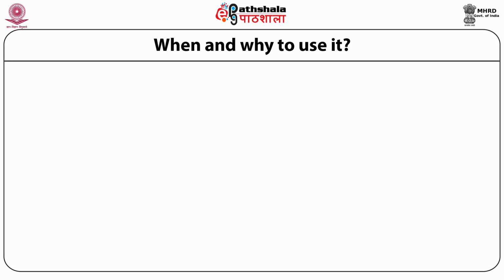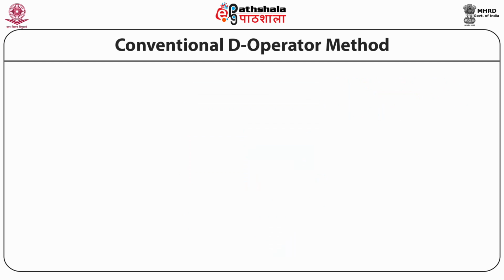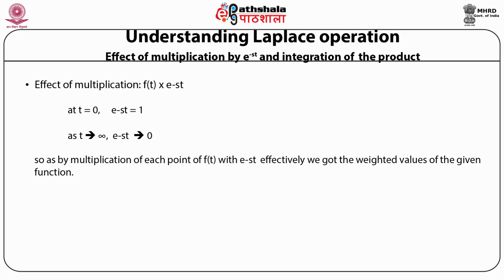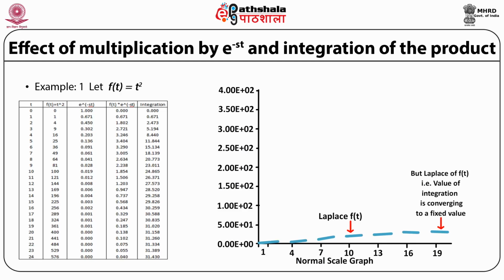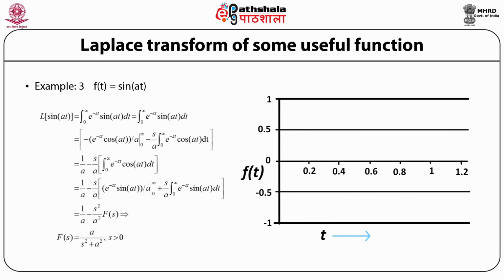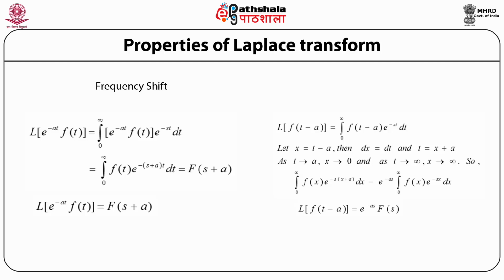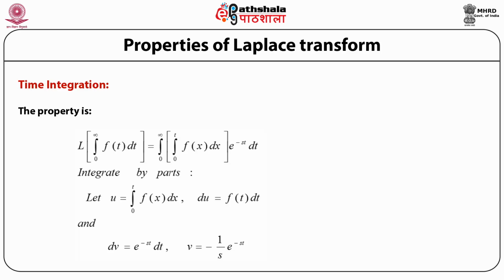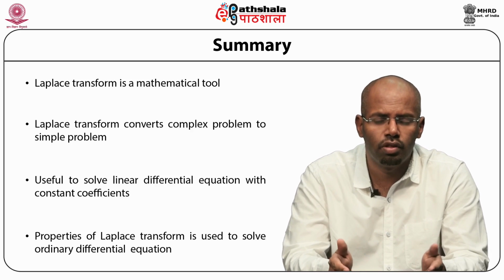M-16. Laplace Transforms